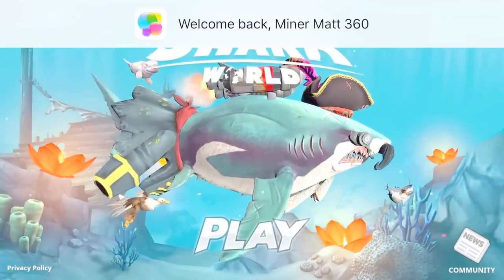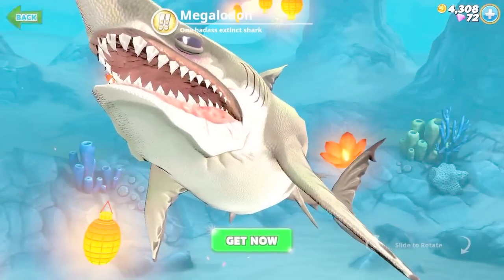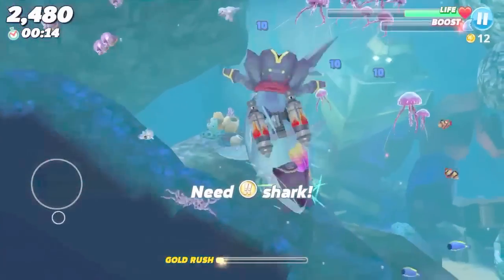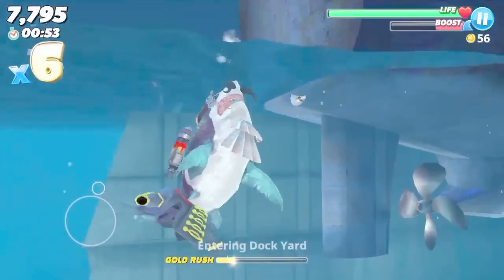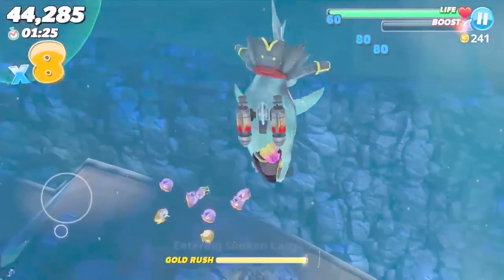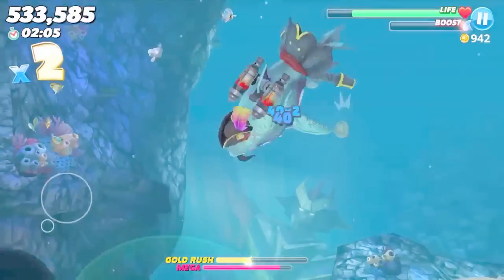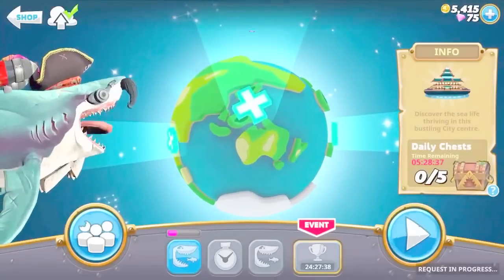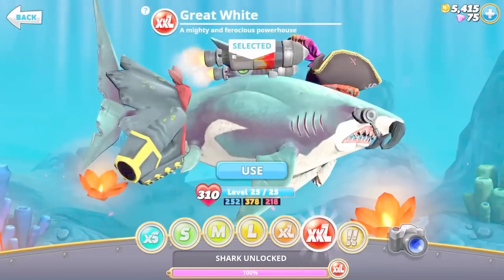CHINA MAP!! | Hungry Shark World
Next part will be when I have the megalodon!!